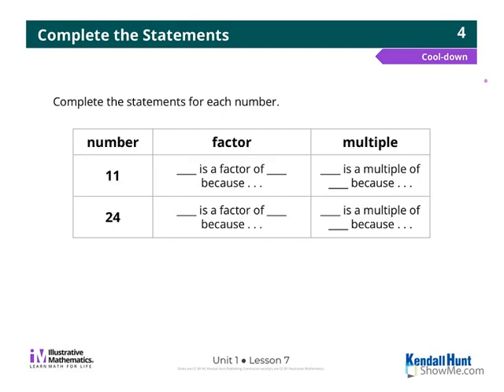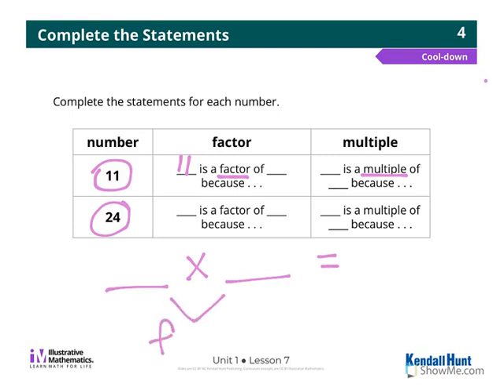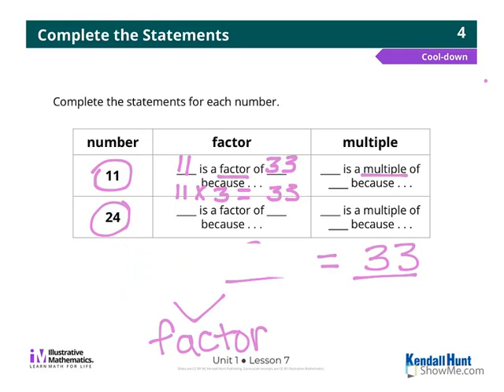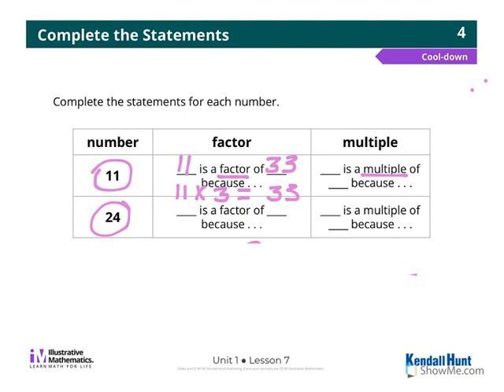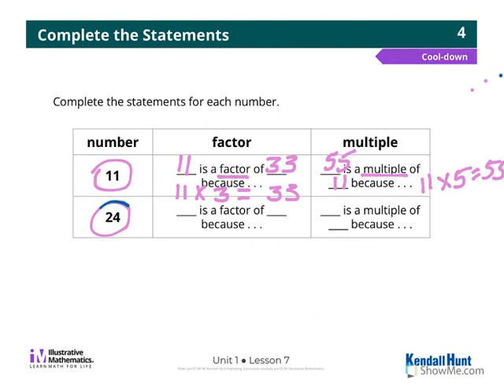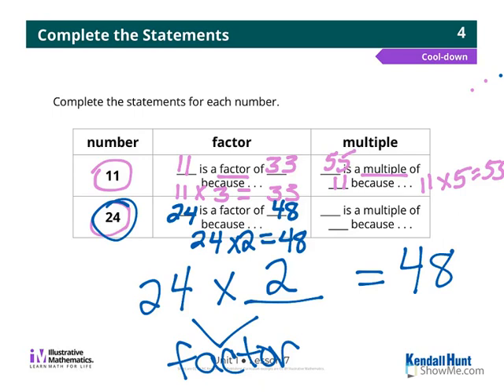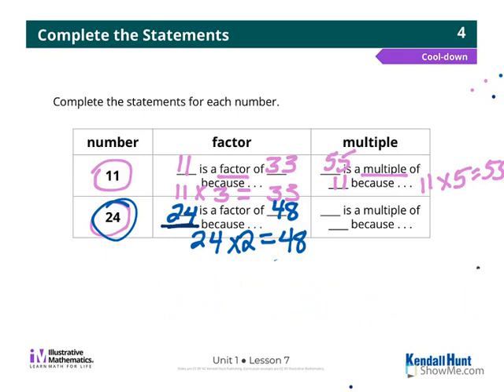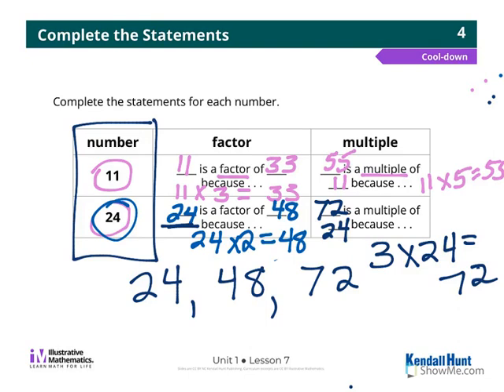Illustrative Math Grade 4 Unit 1 lesson 7 cool down